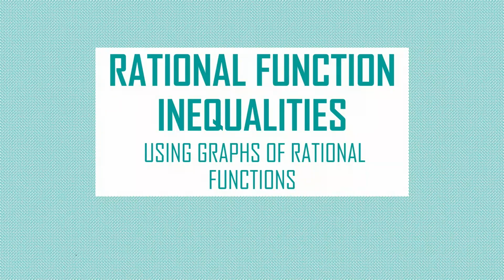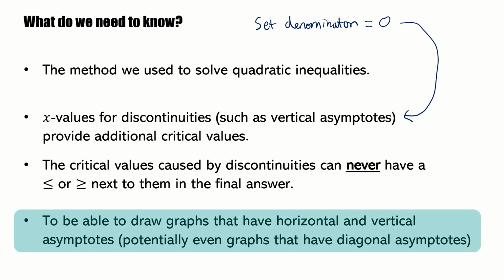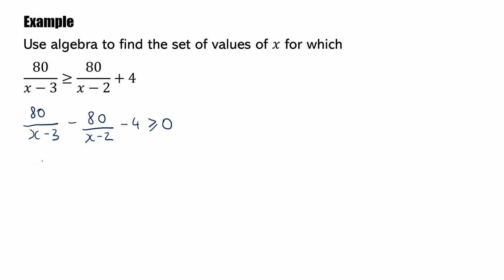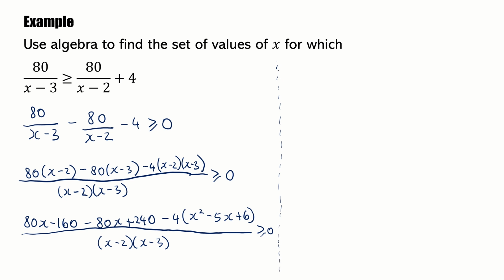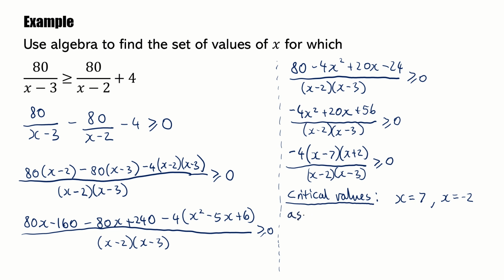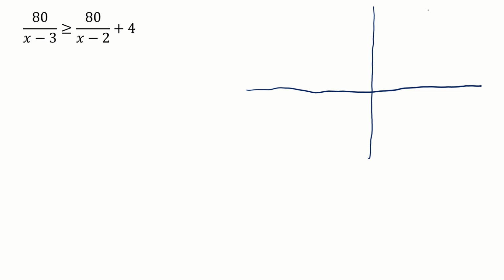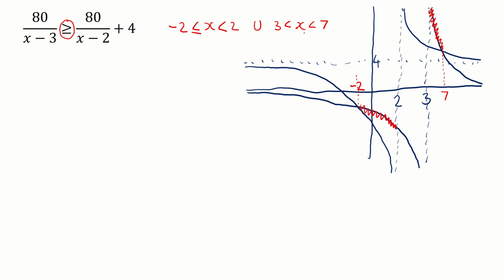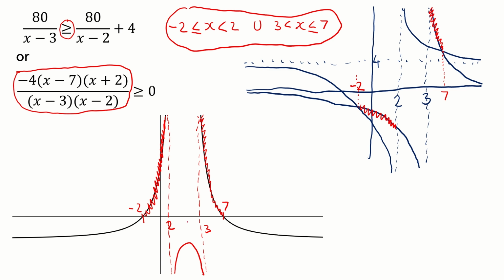Inequalities of Rational Functions: Graphs with multiple asymptotes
Using graphs of rational functions to solve inequalities involving those functions.
Content for Further Maths AS level Edexcel. Further Pure 1 module.
Exam Board information:
Edexcel: You need to be able to solve the inequalities, but do not need to know how to draw the more complicated graphs involved. Therefore, you are allowed to make use of a graphical calculator to aide you in this step.
OCR: You do not need to know this topic for Further Maths at all
AQA: You need to be able to both solve these inequalities and be able to sketch graphs of rational functions, including ones that have multiple vertical asymptotes or oblique asymptotes.